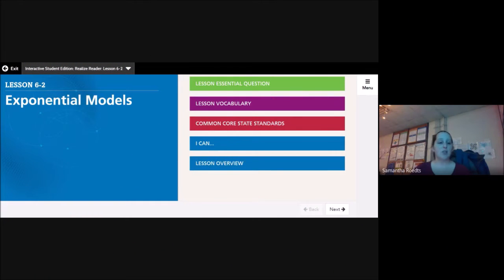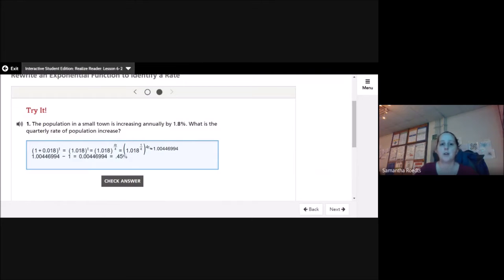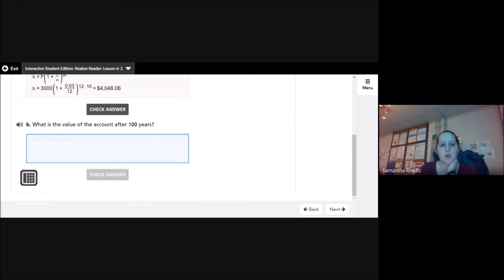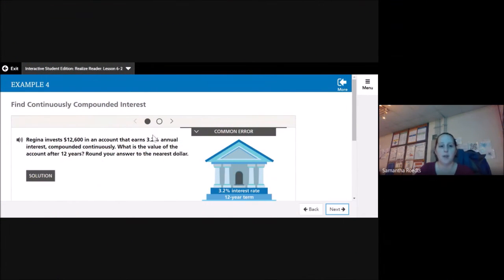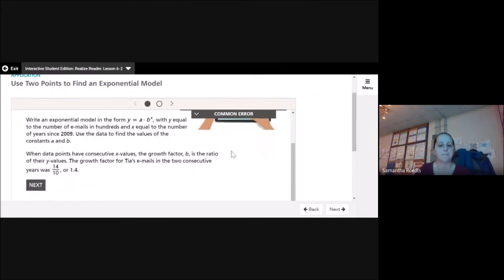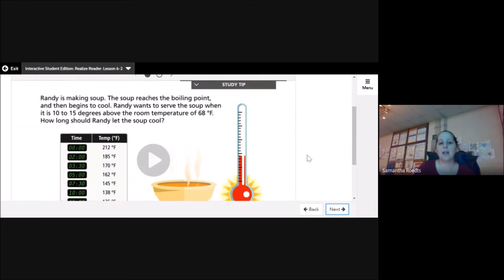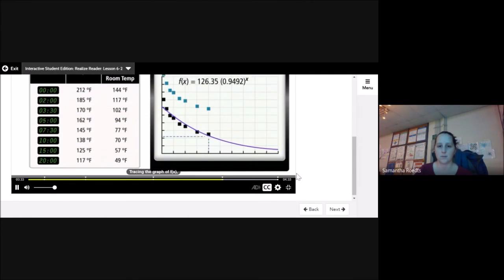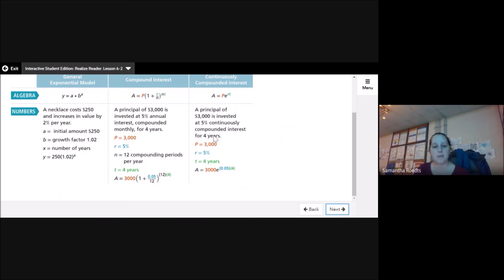Algebra II A Unit 6 Lesson 2 Exponential Models